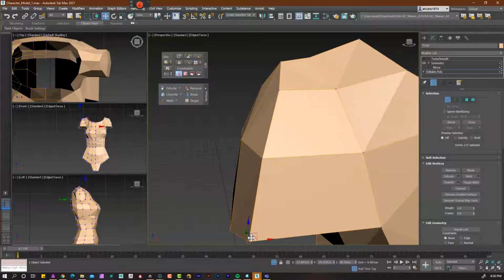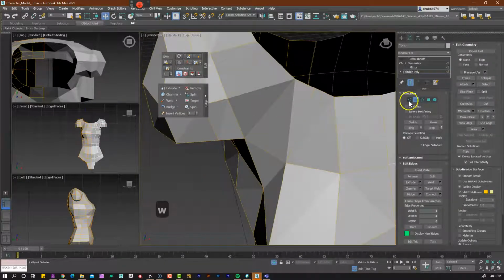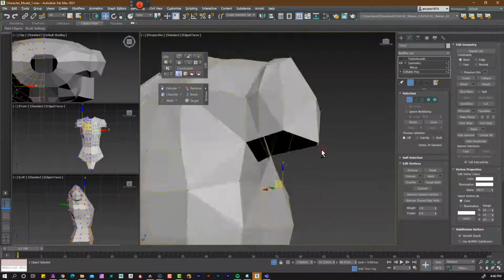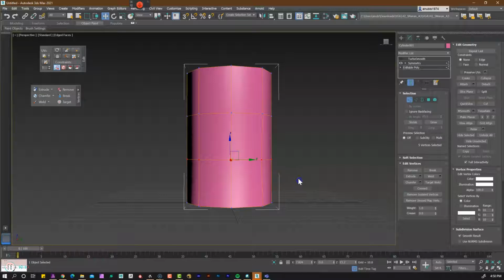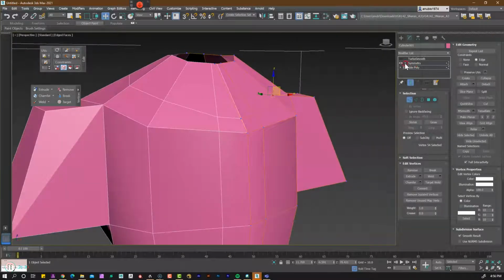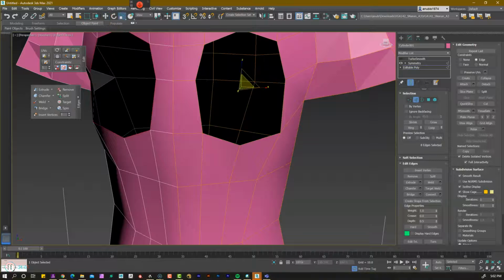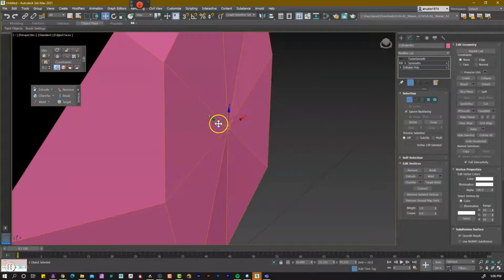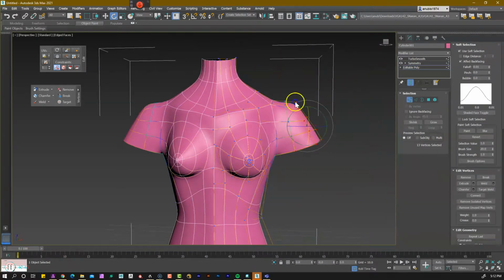VGA142 Assignment 3 Salisha